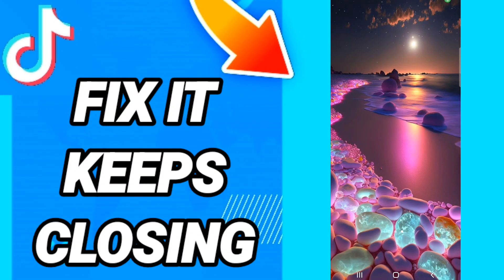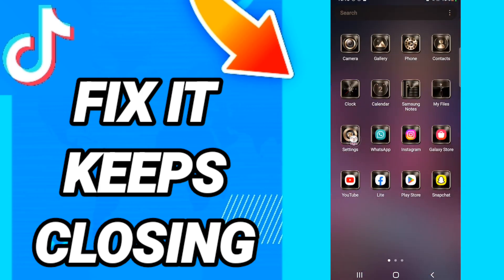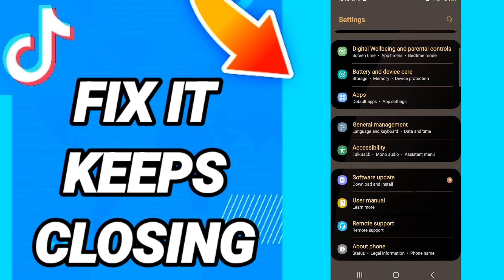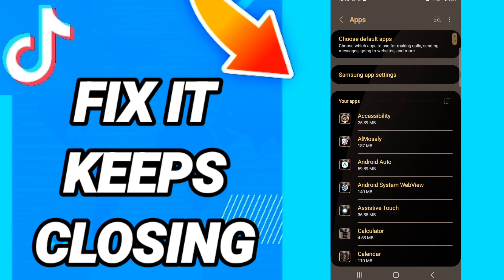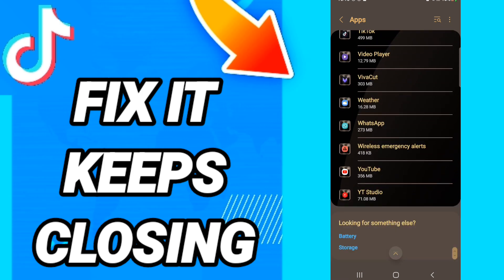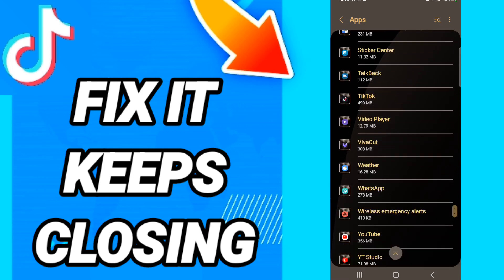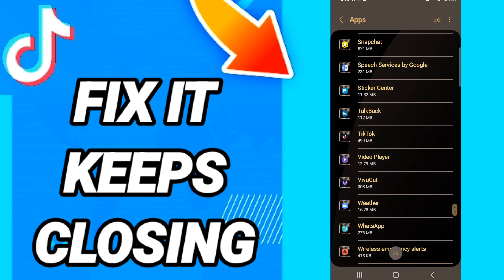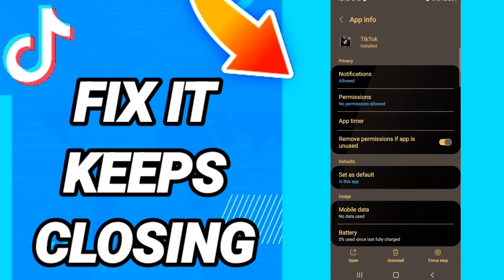How To Fix It Keeps Closing On TikTok App